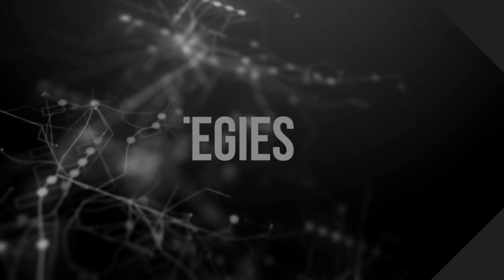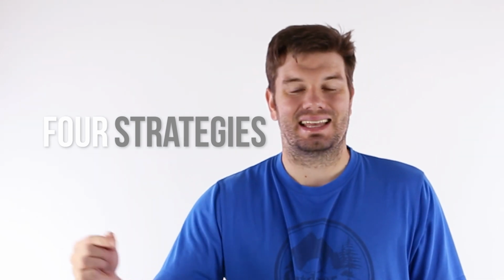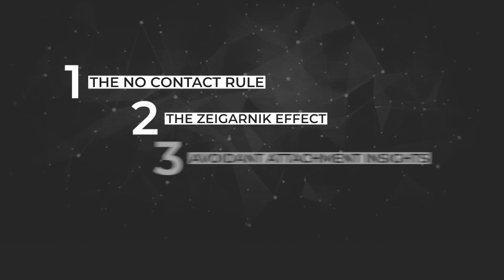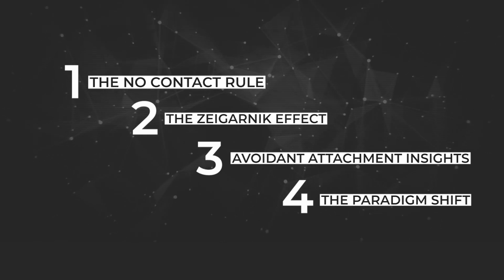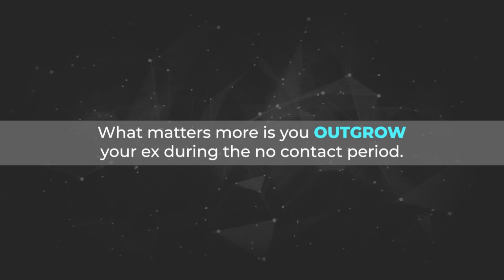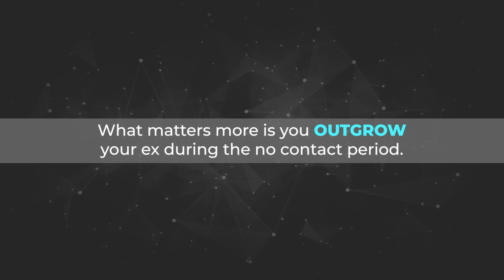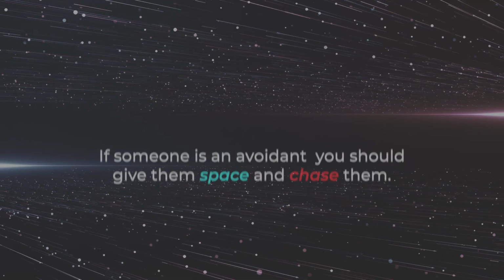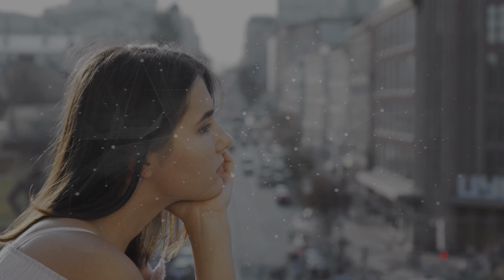Using Reverse Psychology To Get Your Ex Back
— Take our free 2 minute quiz to figure out what kind of chance you have of winning your ex back.

Our Definition Of Reverse Psychology:

Making another person do something that you want them to do by telling them not to do it. The theory is that if you tell someone not to do something it may make them want to do it more.

What Are The Most Successful Reverse Psychology Strategies That Have Actually Worked

The No Contact Rule

The Zeigarnik Effect

Avoidant Attachment Insights

The Paradigm Shift